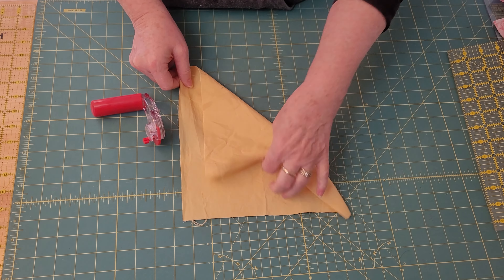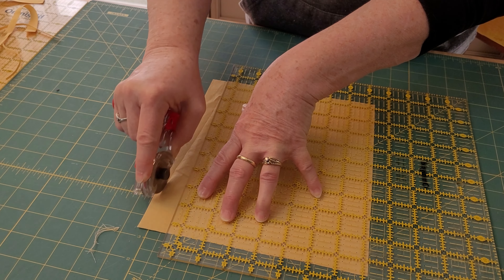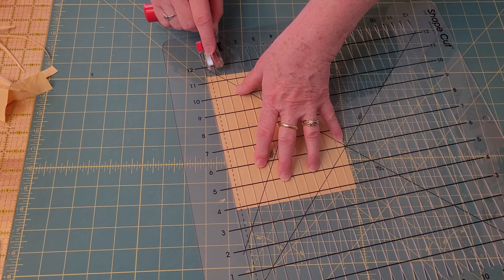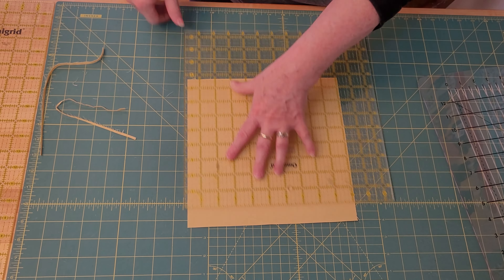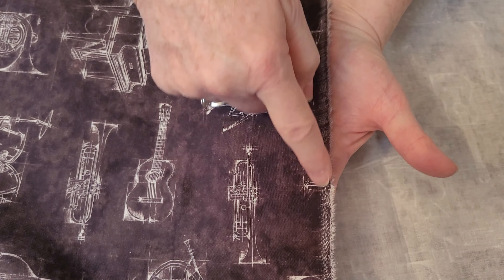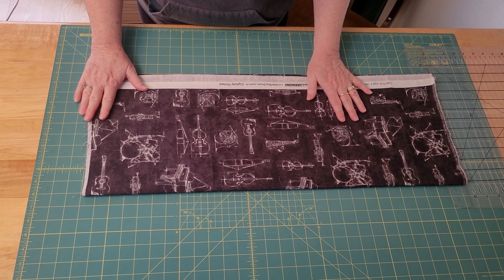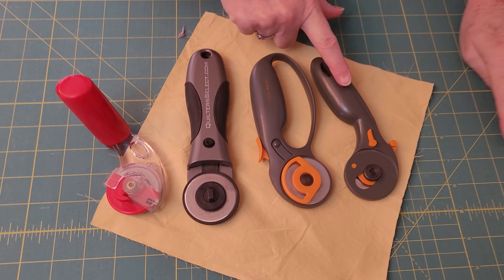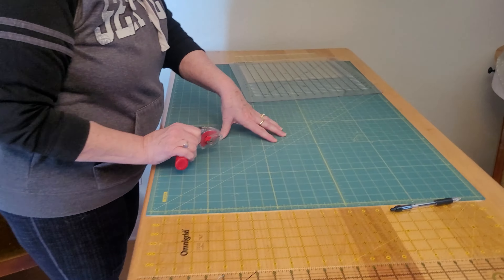Tips to Cut Fabric With Accuracy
Cutting fabric is a practiced skill.  It usually takes a bit of "watching" and "seeing" and "trying" to get good at it. So, in an effort to help, I've gathered some of my best tips to share as you learn this part of the wonderful  skill of "quilting".